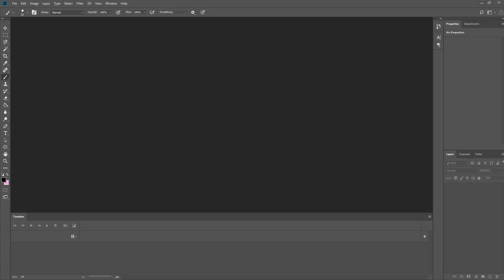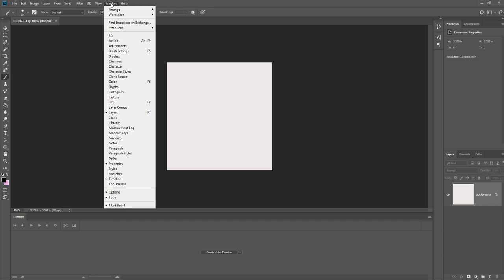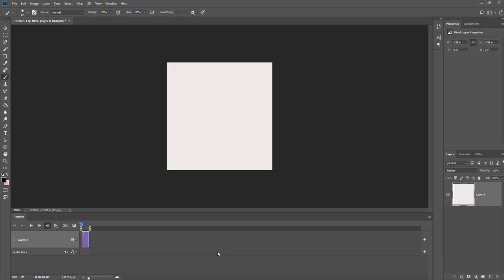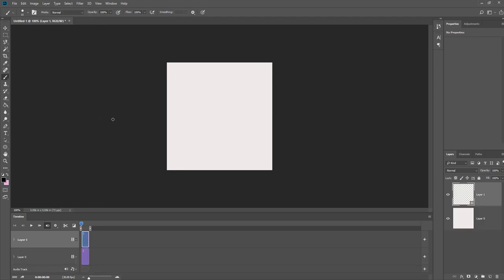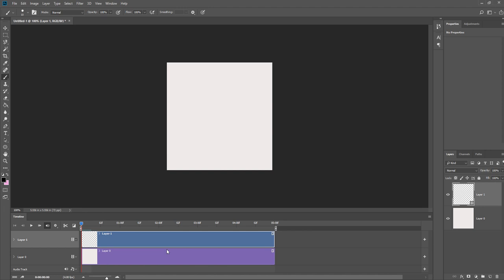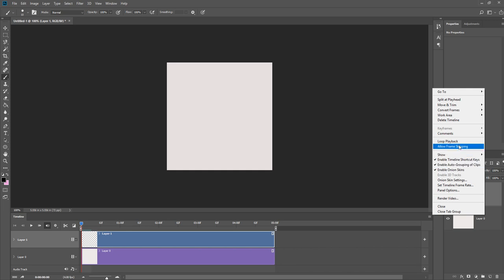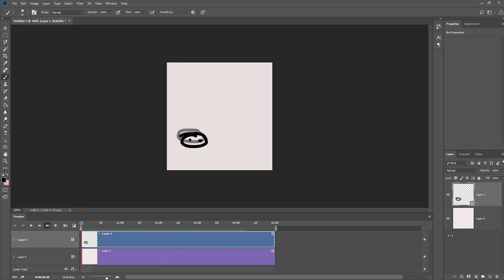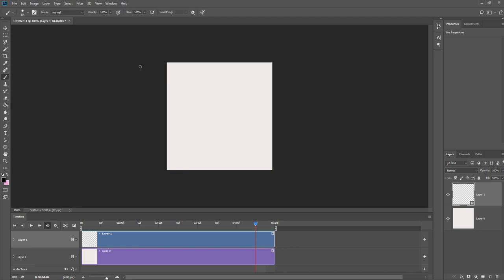Frame Animation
Basic animation using Ps